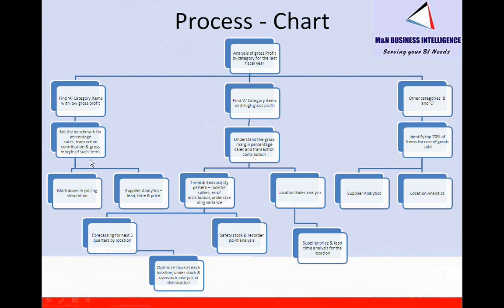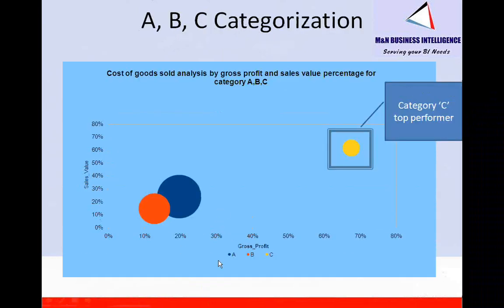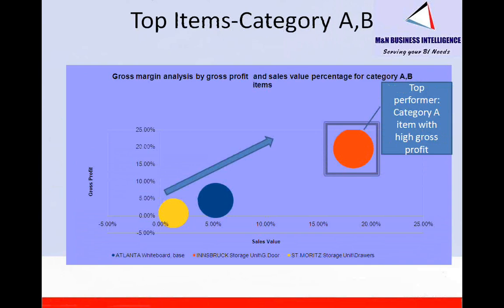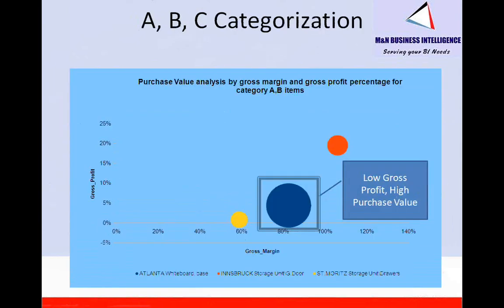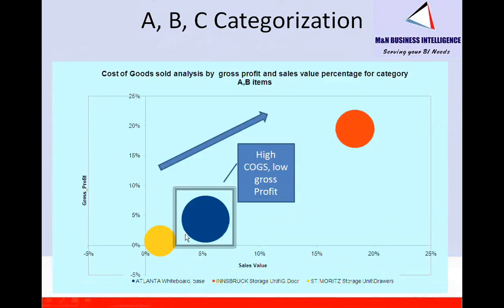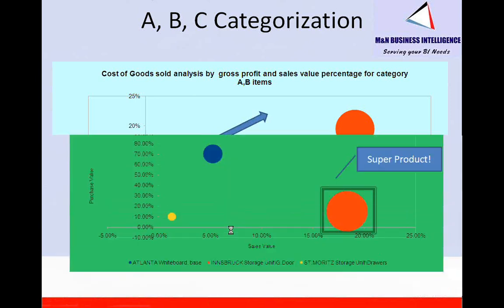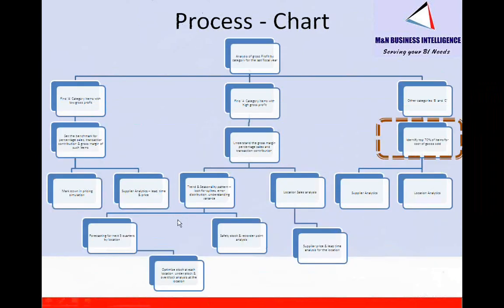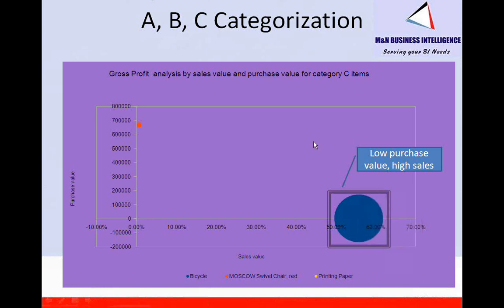COGSanalysisNavision myreportdata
This is a small video on optimizing the cost of goods sold from Navision using Quickreports